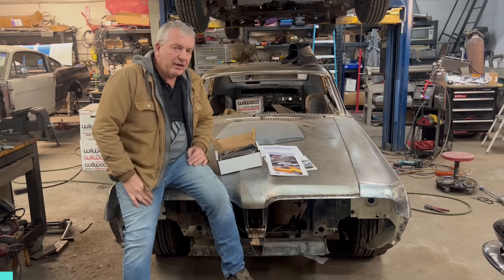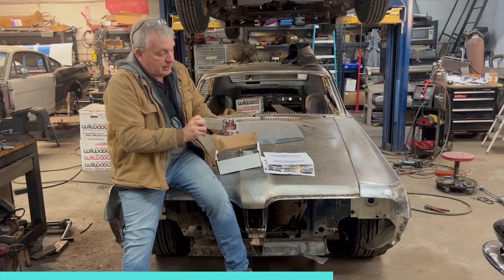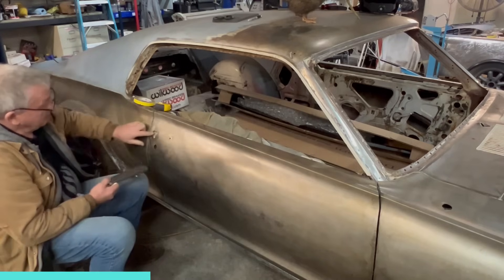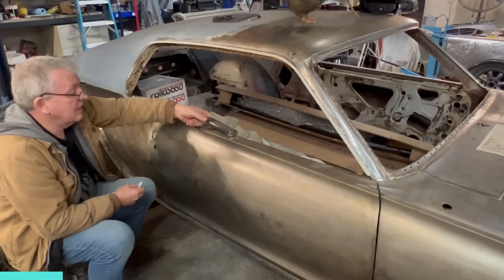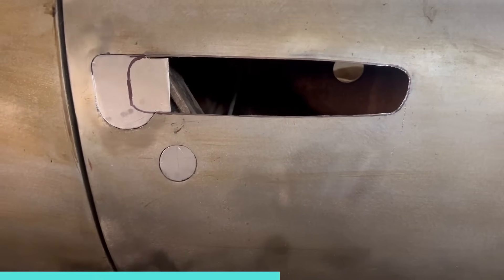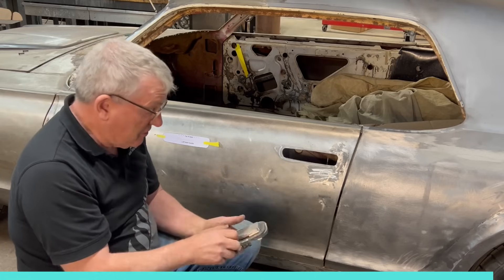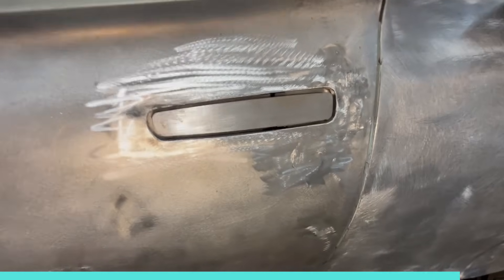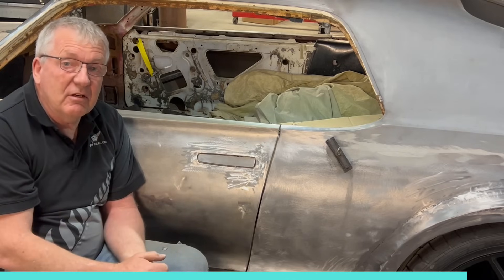Kin-Digit Door Handles for the Cougar Fastback.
Today we install Kin-Digit Design Door handles into the Cougar.  A very Slick set up !!